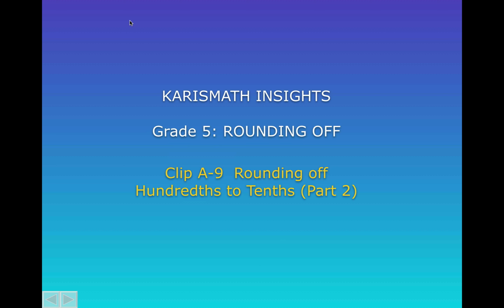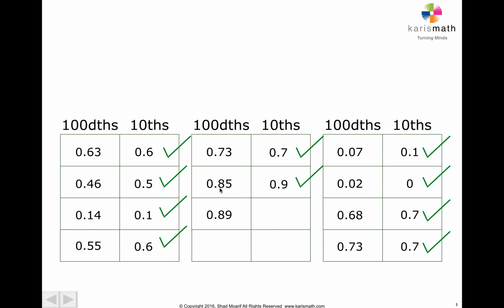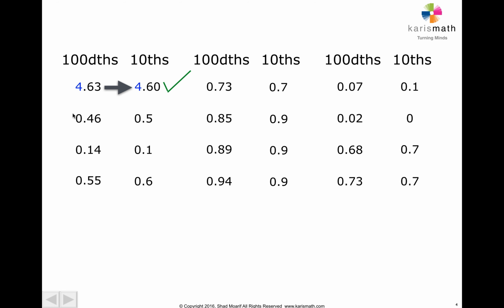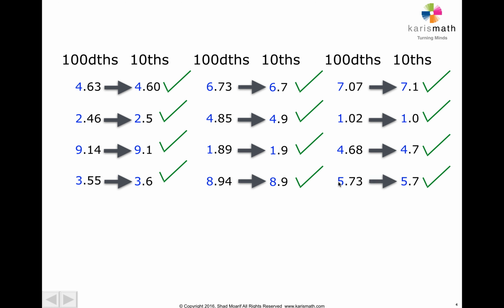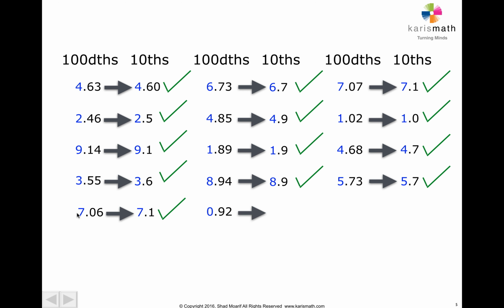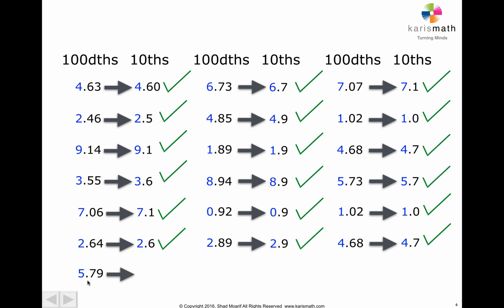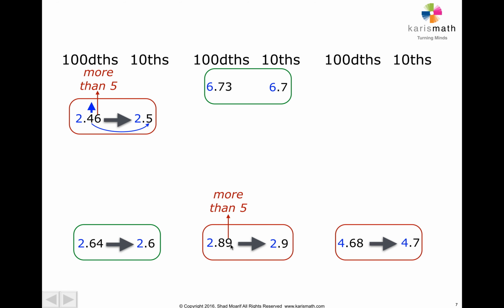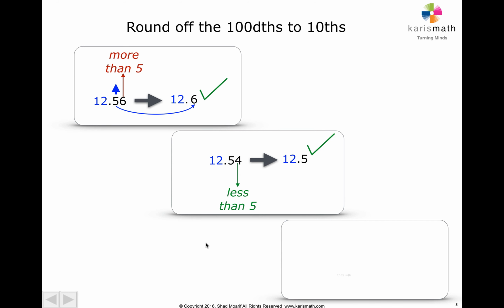Gr 5 Rounding Off Clip A 9 Rounding off Hundredths to Tenths Part 2